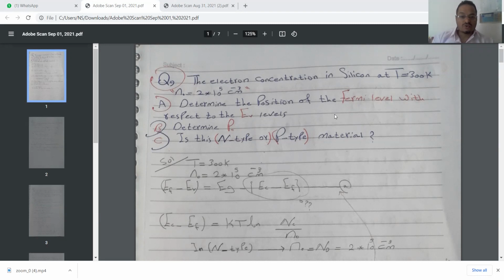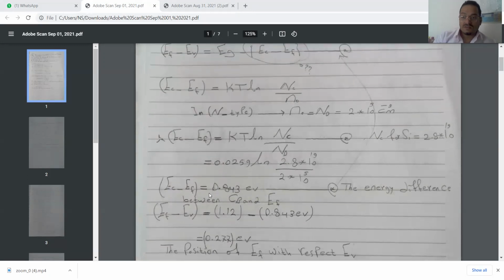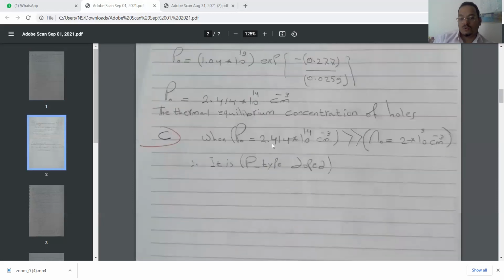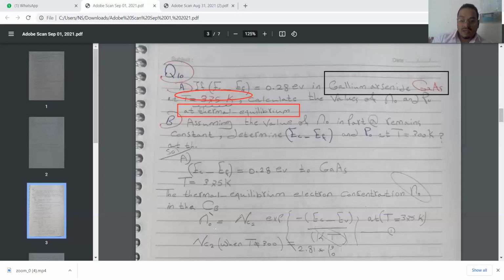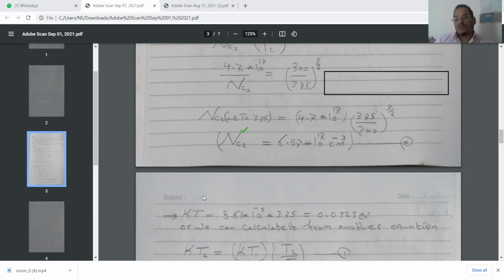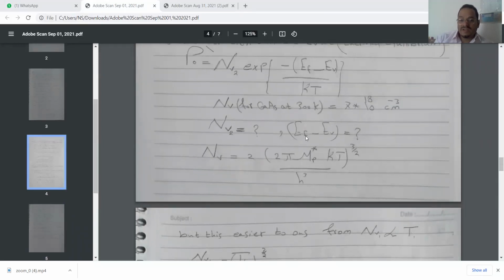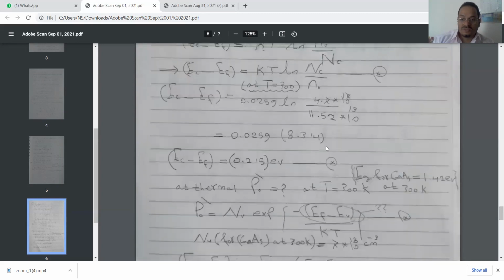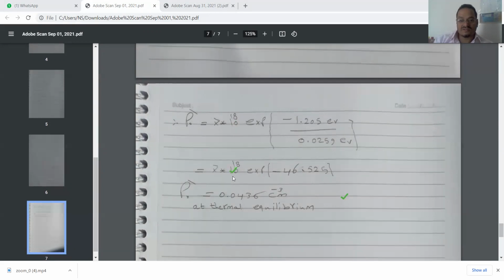GaAs when doped at (T not 300 k) at thermal equilibrium